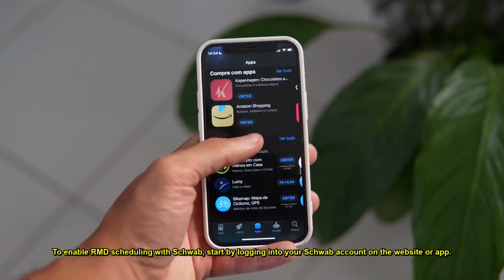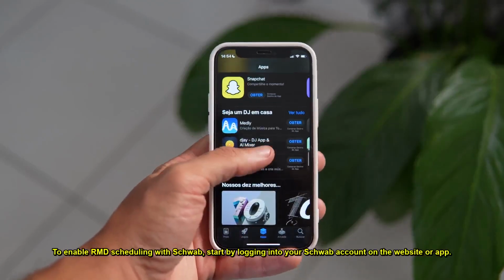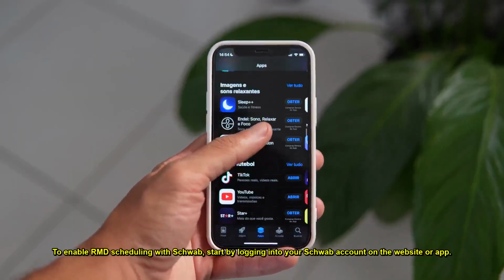How to enable RMD scheduling with Schwab - Quick Tutorial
In this quick tutorial, we guide you step-by-step on how to enable Required Minimum Distribution (RMD) scheduling with Charles Schwab. Whether you're approaching retirement or managing your investments, understanding RMDs is crucial for your financial planning. Learn how to navigate the Schwab platform efficiently and ensure compliance with IRS regulations. Don't miss out on maximizing your retirement benefits!